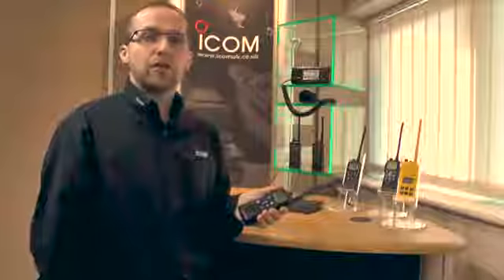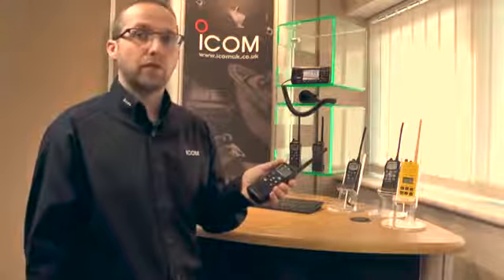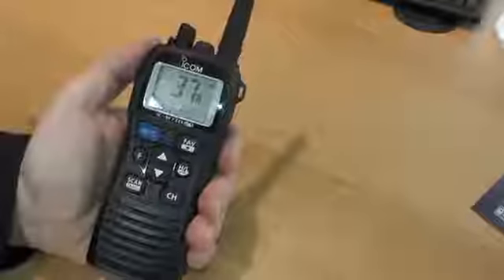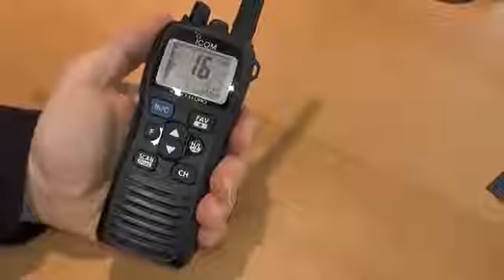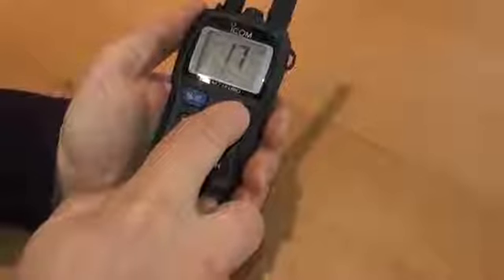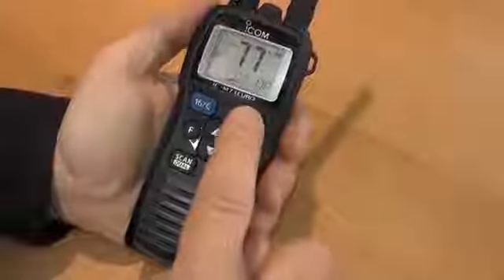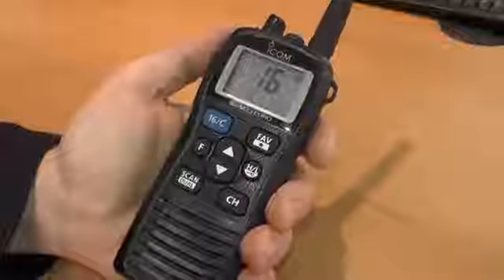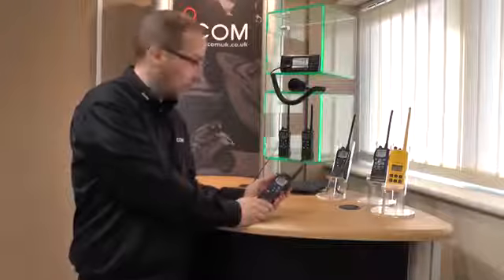Introduction to the IC M73EURO and IC M73PLUS VHF Marine Transceivers